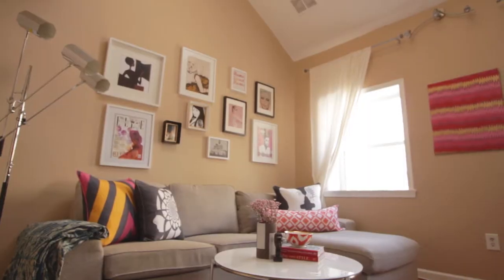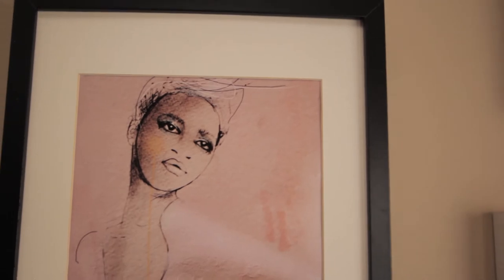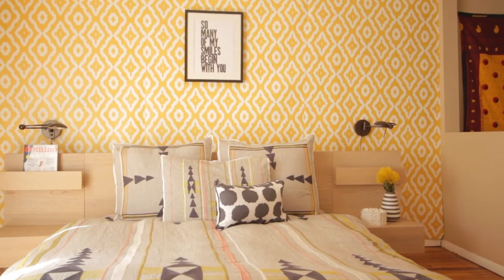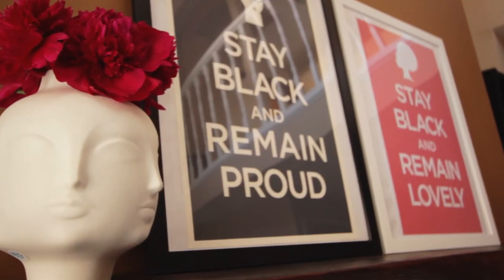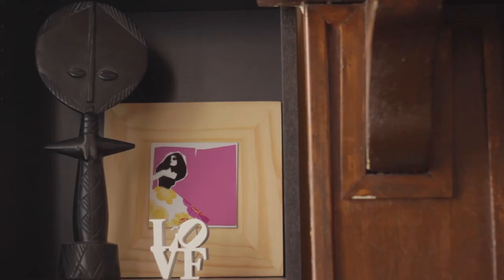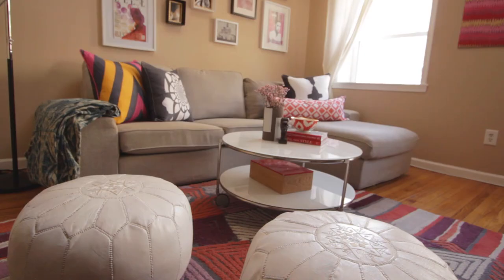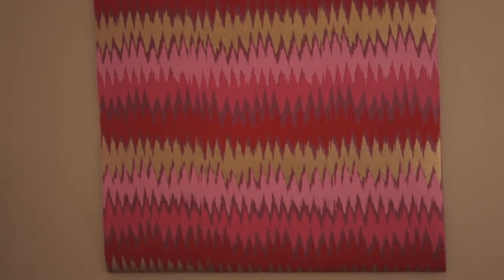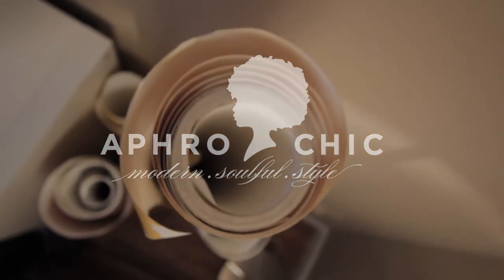AphroChic Chic Tip: Curating A Gallery Wall 101 with Lonny Magazine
DIY tips for curating a gallery wall from AphroChic's ebook, REMIX: Decorating with Culture, Objects and Soul.  Video by Leon Shipp Belt.  Featured on Lonny Magazine